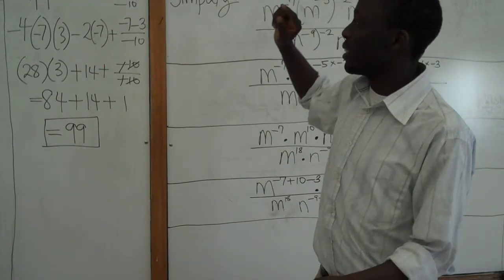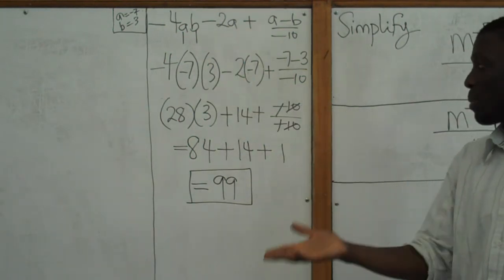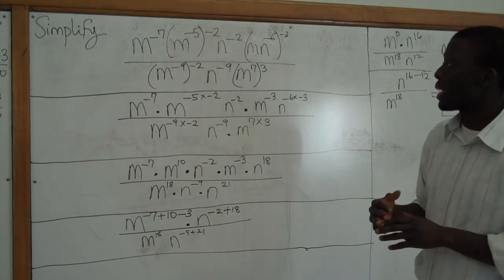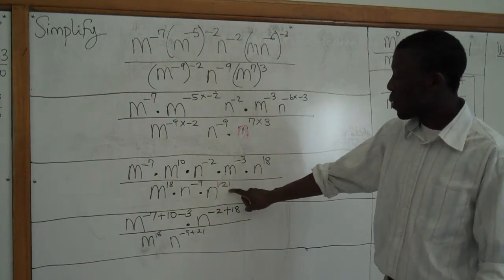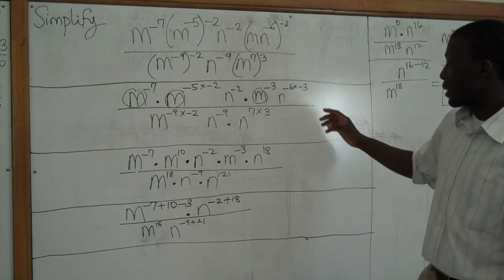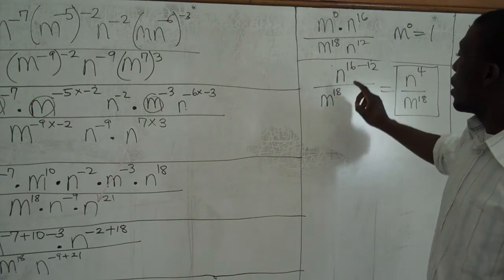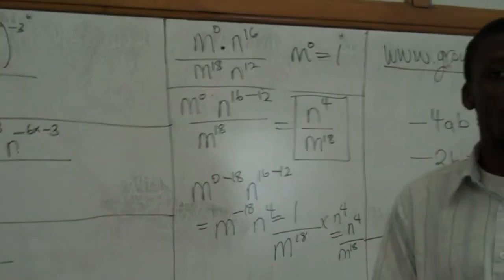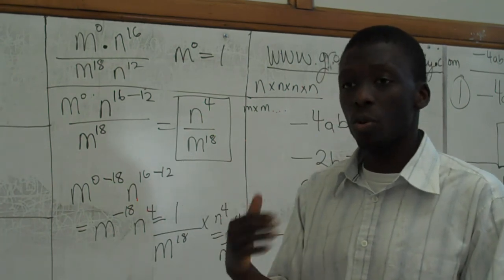Simplifying exponents and Substitution Oct. 11th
Solution to a problem involving the law of exponents/indices